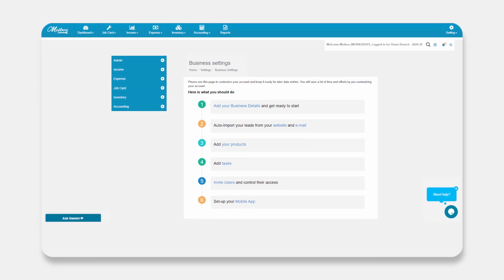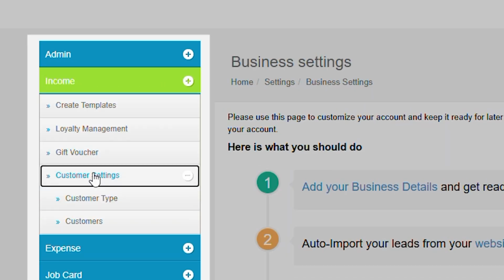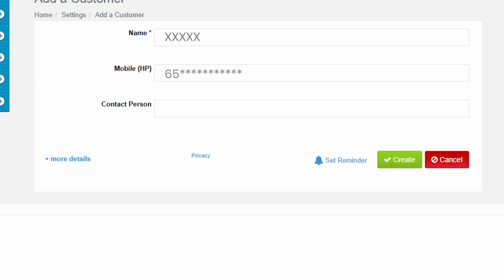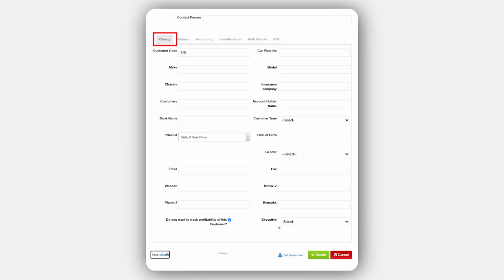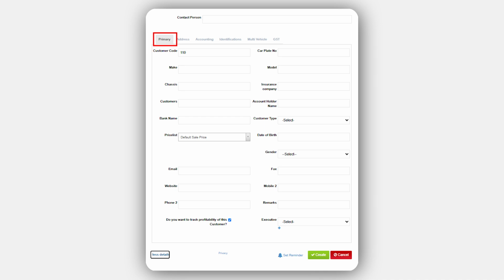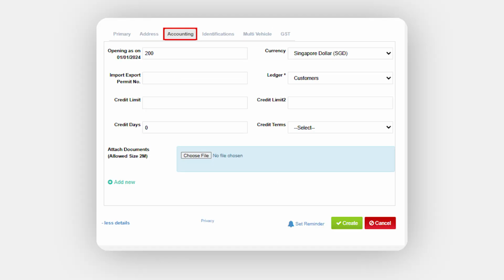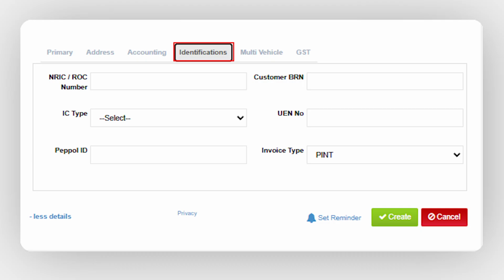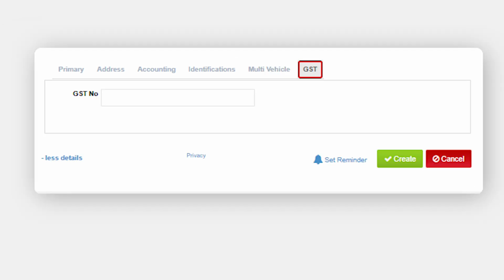how to Creat Customers